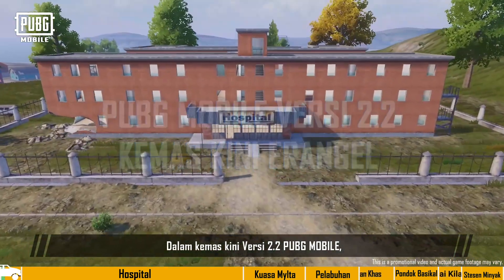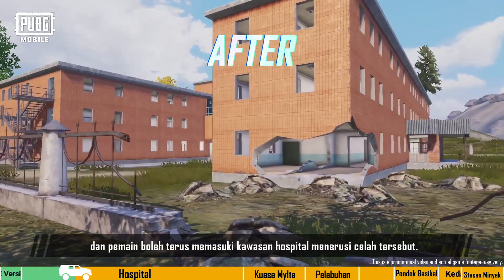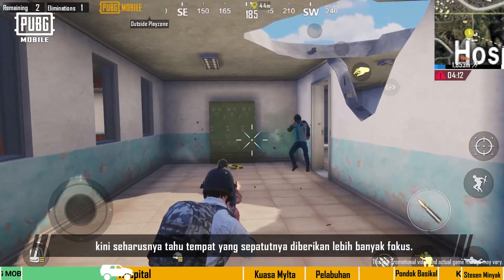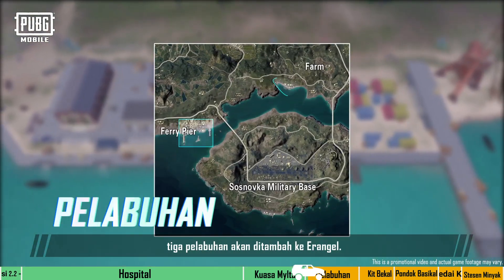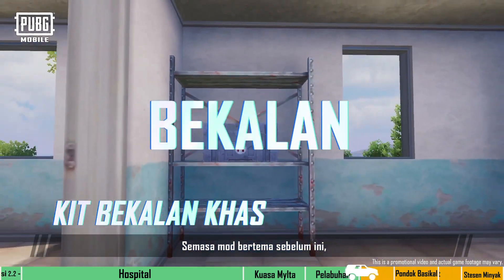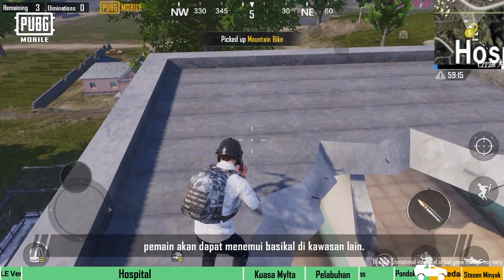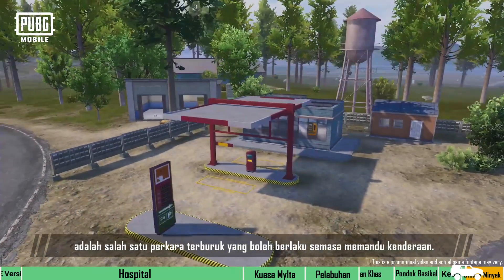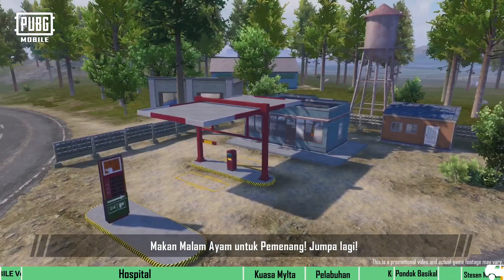Erangel Berubah? | PUBG MOBILE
Eh, Erangel dah berubah dalam versi 2.2? Tapi apa yang diubah? Hmmm… 🤔

Kalau nak tahu, jom saksikan video ini. Boleh jadi perlu ubah gameplay di Erangel. 😌